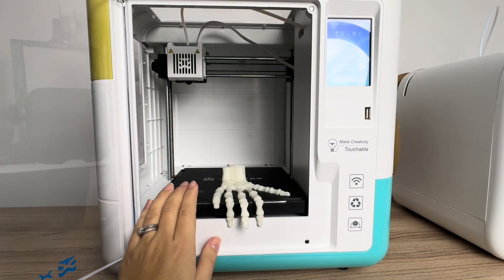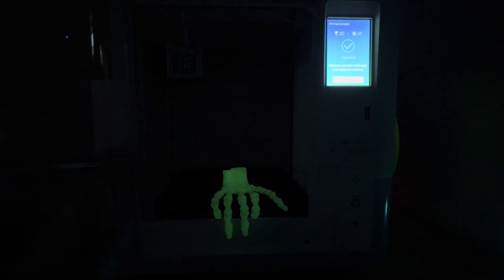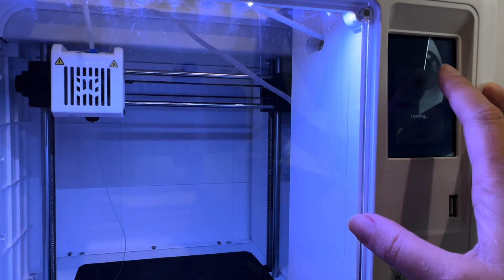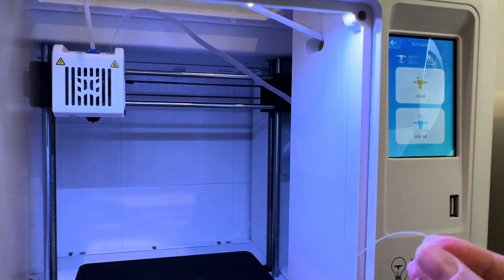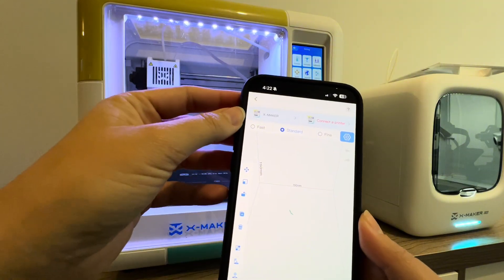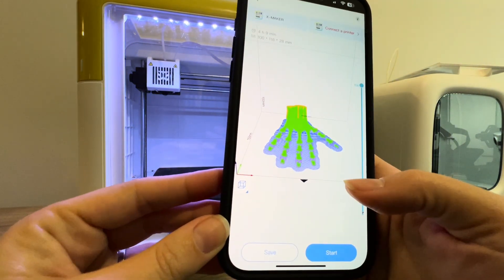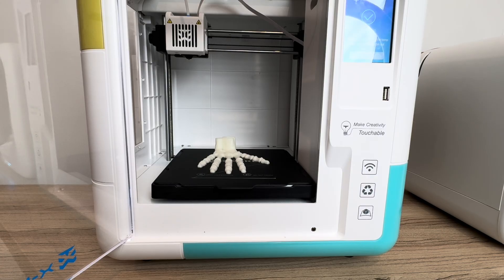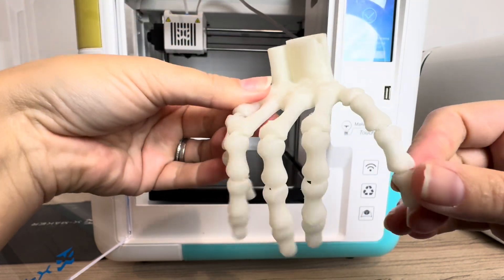How to Use the Aoseed X-Maker Beginner 3D Printer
Curious about 3D printing but think it’s too complicated? Think again! The  X-Maker 3D printer is designed with kids in mind, making it so simple that even beginners (of any age!) can use it with ease. In this video, I walk you through:
- Loading filament
- Navigating the kid-friendly X-Maker app
- Choosing your design
- Printing step-by-step

I also reveal the finished product—a glowing skull hand made with glow-in-the-dark PLA filament!

Whether you’re a parent introducing your child to tech or a beginner exploring 3D printing, this guide is perfect for you.